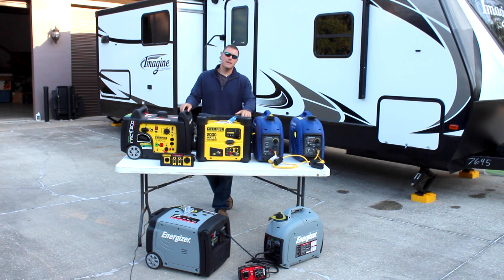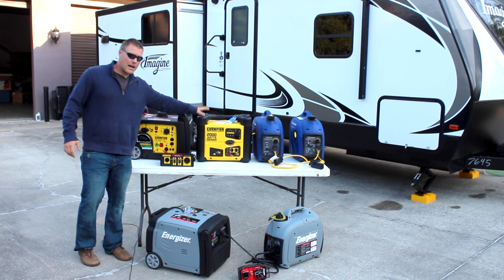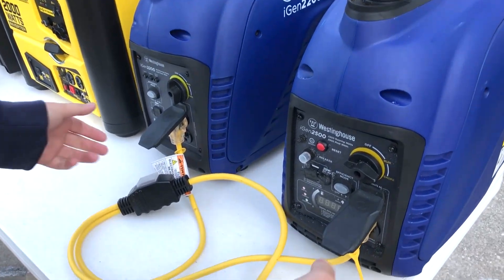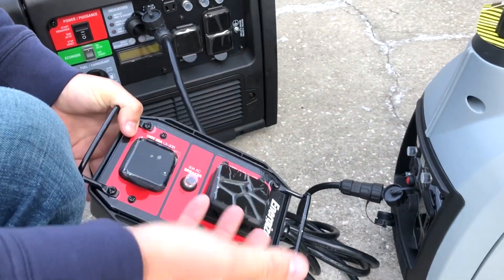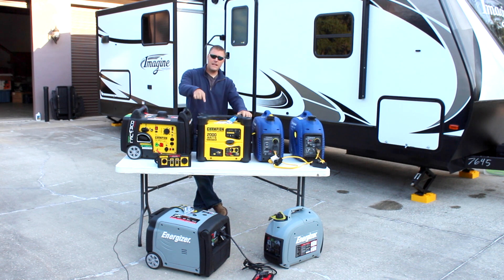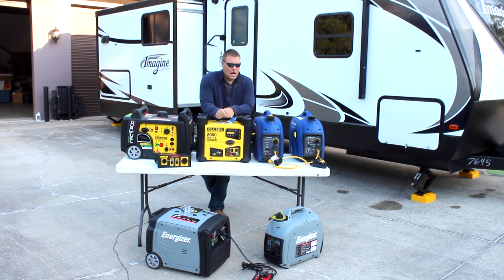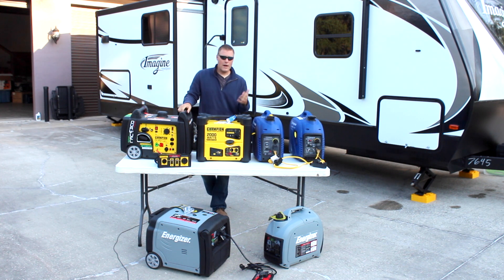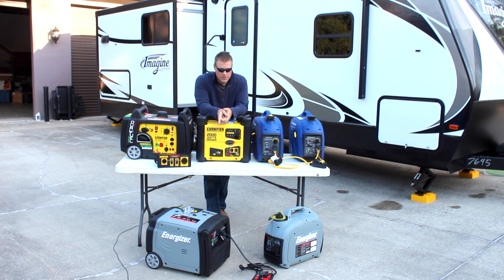All About Paralleling Generators, Reviewing Multiple Parallel Kits & Gen Sets, 50 amp & 30 amp Cords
When it comes to paralleling generators there are many setups and kits available. Will you need 30amp or 50amp receptacles? In this video we address many of the same parallel generator questions from our post

Most common is to parallel two 2,000 watt inverter generators. However, it is possible to parallel even larger units. In this test we parallel a Champion 3500 with a Champion 2000, 2200 & 2500 iGen Westinghouse and 3200 and 2000 Energizer eZVp Generators. Each set up comes with a slightly different parallel cord. Check out the differences in the parallel kit as well as max output.

Champion 3500

Champion 2000

Westinghouse iGen

Energizer 3200

Energizer 2000